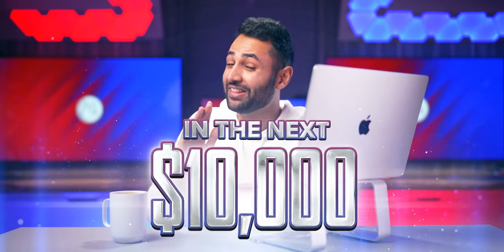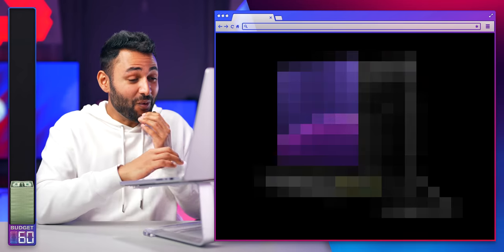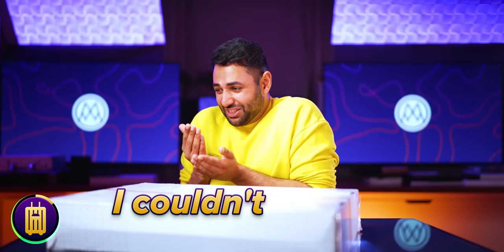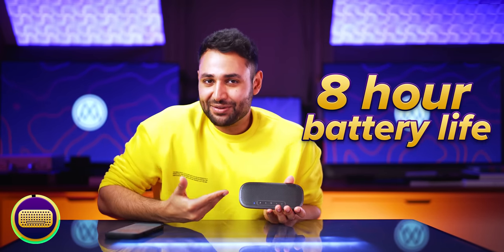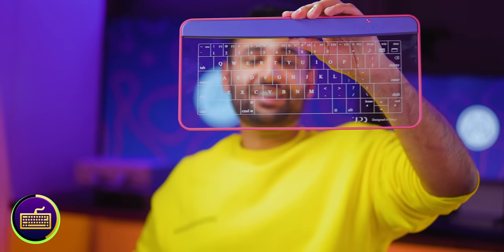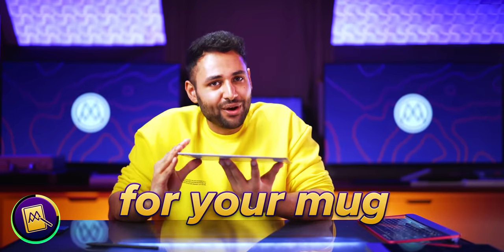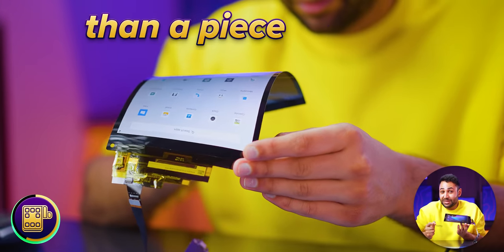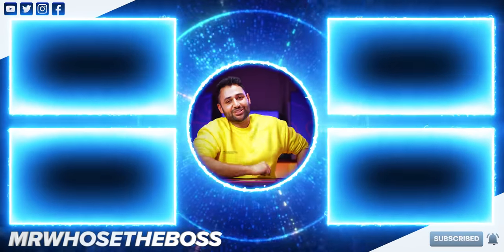I bought the THINNEST Tech in the world.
Buying and Unboxing the Thinnest Tech Gadgets in 2022!